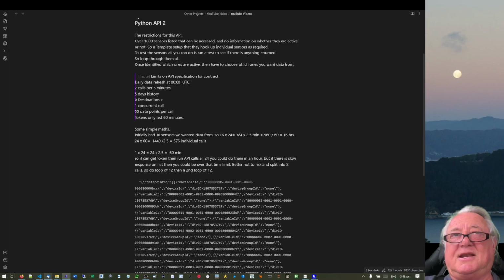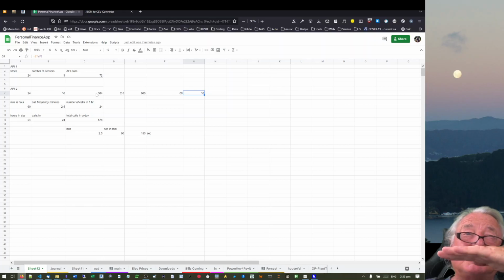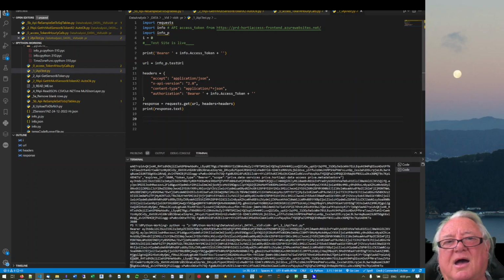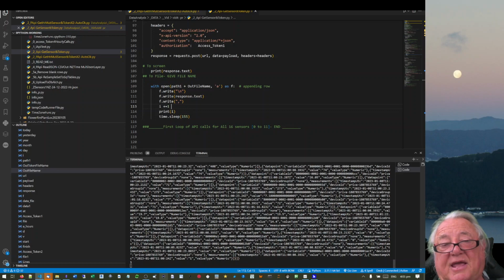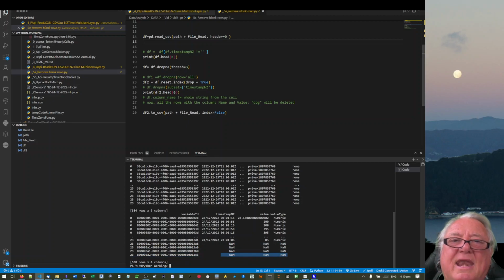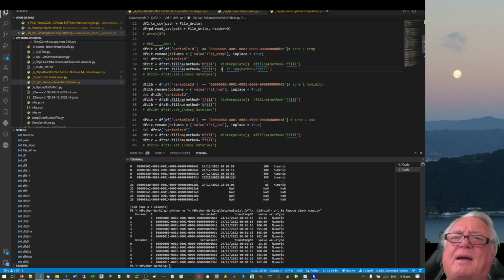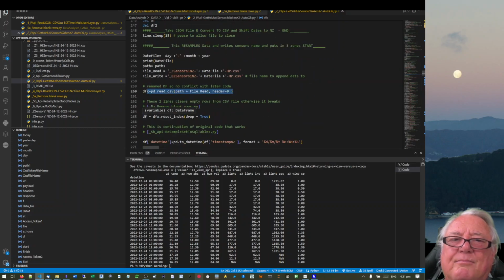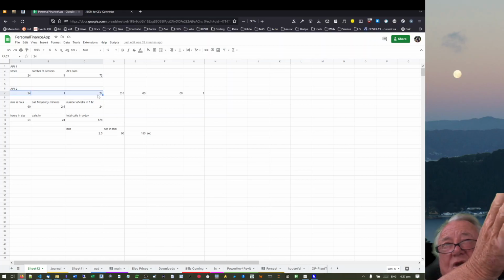Python & API's Part 5- More Complex API calls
This is a follow on video from the previous Python API  process but with more restrictions and different format.
There was a limit of API calls to 2 per 5 minutes so that you had to pause the script to allow for the time to elapse before the next call could take place.
There was a maximum of a 5 day window to capture information and there was messier data that needed further manipulation.
This video goes through the process of working through the issues and the solutions.
Also some general issues on bad coding issues by adding one file to another and saving raw data files for reuse later.
Can you please give a thumbs up for the video.